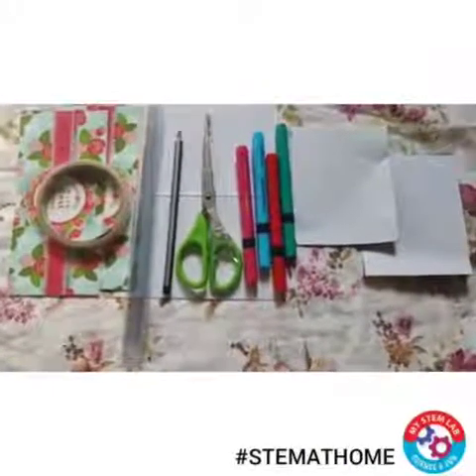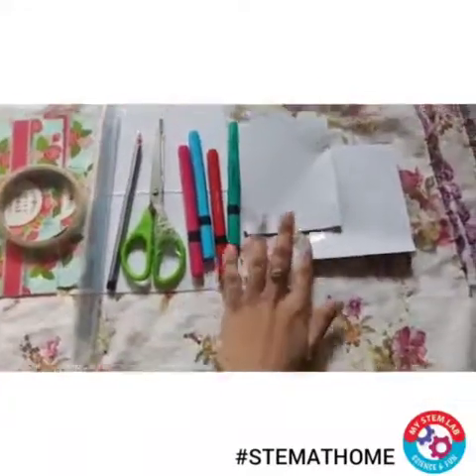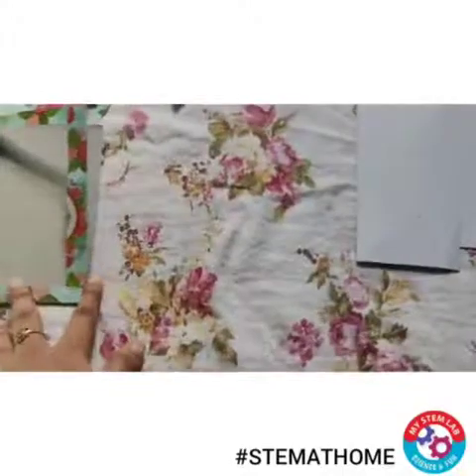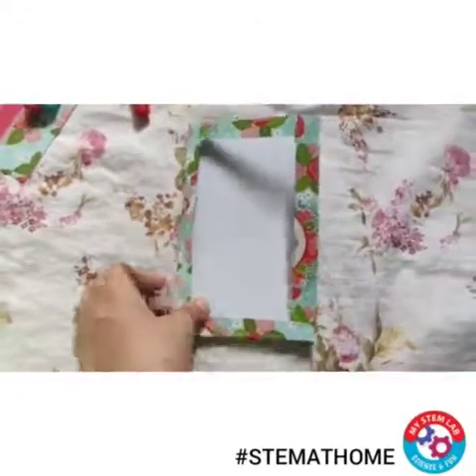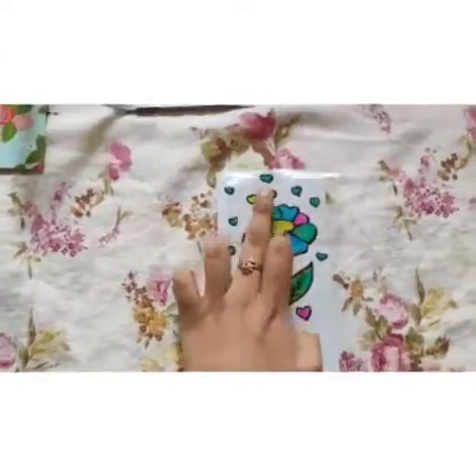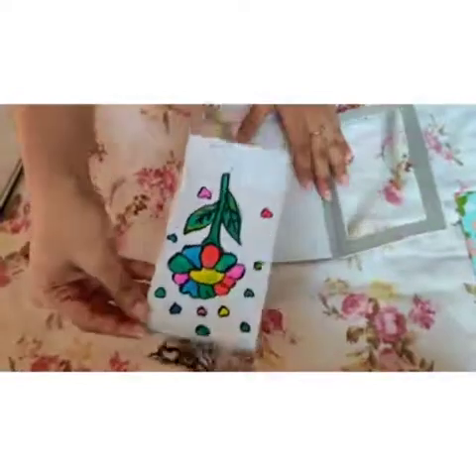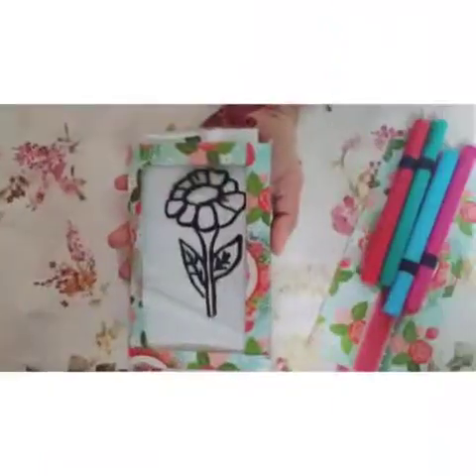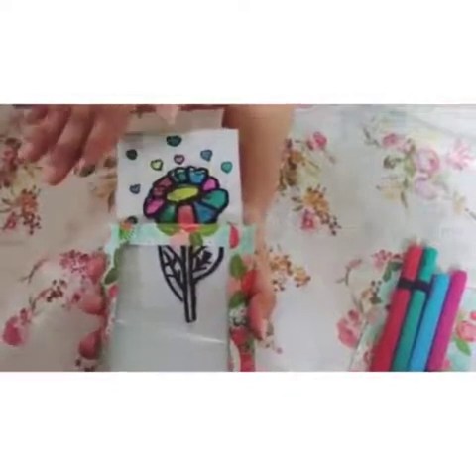Magical Card_DIY STEMATHOME Science Experiment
Everyone loves magic!! Whether you see the magic or you do the magic, there's always a smart trick behind it. So here, we have a video of our new STEMATHOME experiment that will show you step by step instructions of making magical card that will surely amaze your friends & family members.